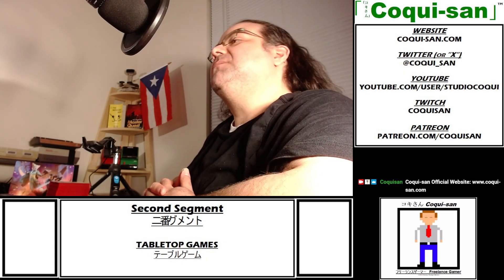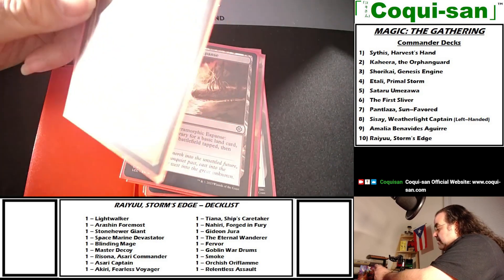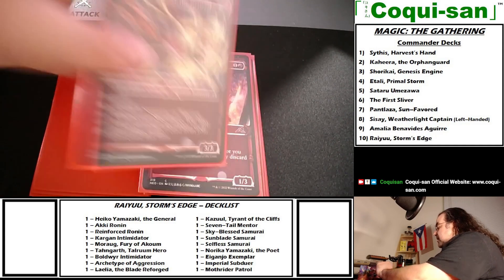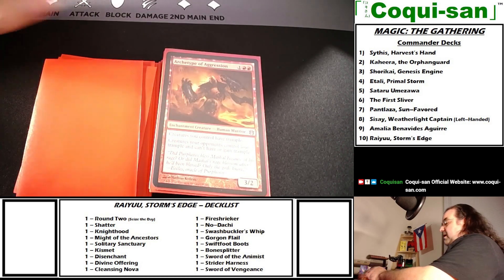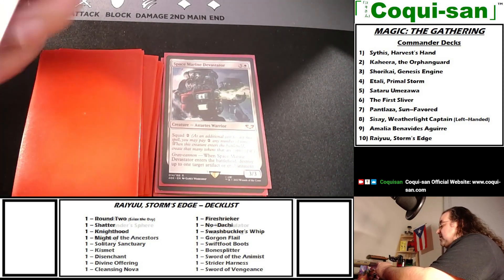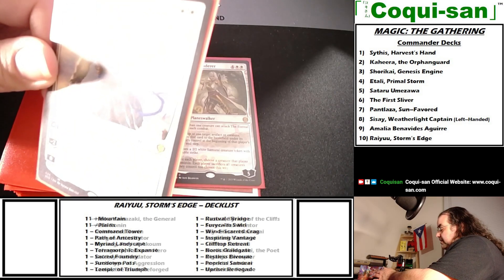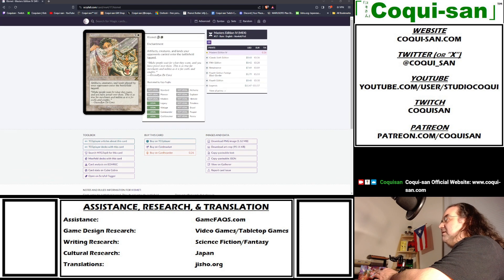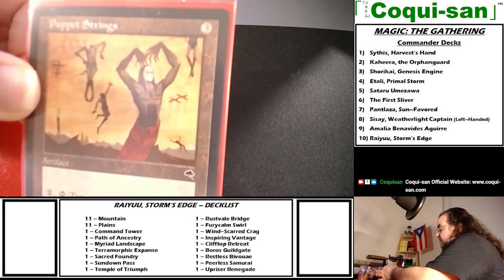Raiyuu Storm's Edge - Commander Deck Walkthrough | Coqui-san Freelance Gamer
Mon./Tues./Wed./Thurs. 10:00PM (23:00) New York Time/火曜日 12:00PM Tokyo Time

- Timestamp -
00:00:00 Commander Walkthough Recap
00:01:43 Magic Commander Analytics and Logistics Show Preview
00:04:54 About Raiyuu, Storm's Edge
00:07:08 Raiyuu, Storm's Edge Commander Walkthrough
00:58:21 Strategy
01:01:21 Scryfall Card Search: Tap/Untap Abilities